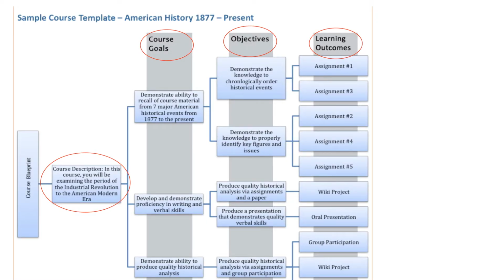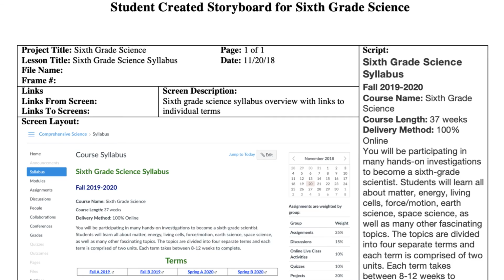Storyboarding for Instructional Design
Before you start creating online courses and interactive lessons, one of the key factors is planning, planning, and more planning. Why use storyboards? The purpose of a storyboard is to visually plan a project. Storyboards have been used for many years in the movie industry to stage out a story, outlining the plot, characters, and background; however, storyboards are an excellent planning tool for online courses as well.